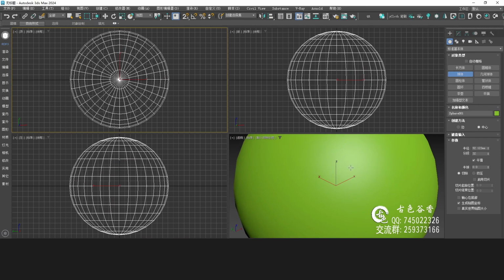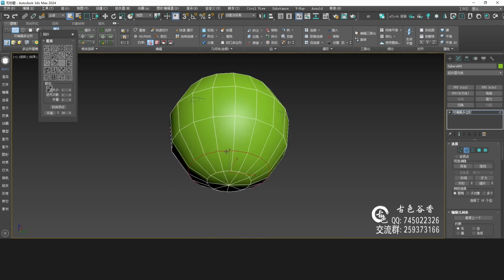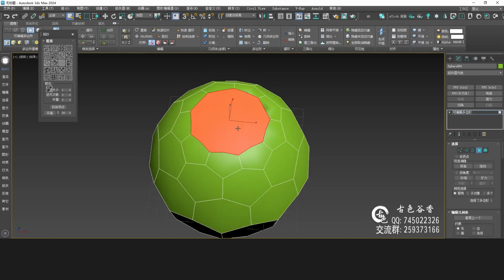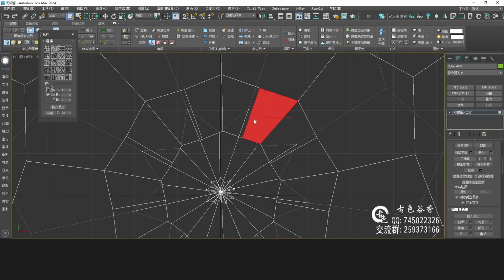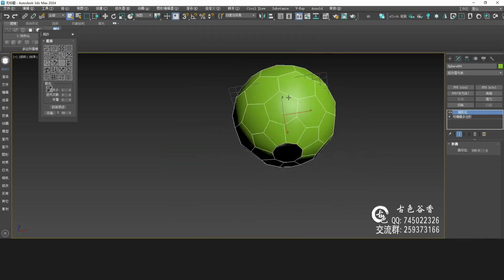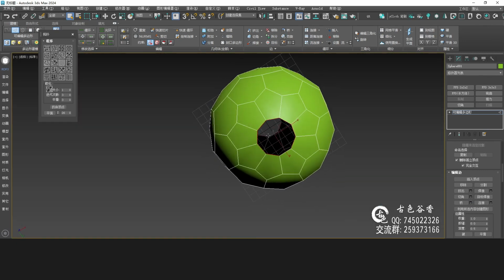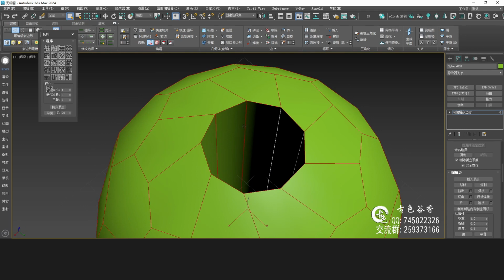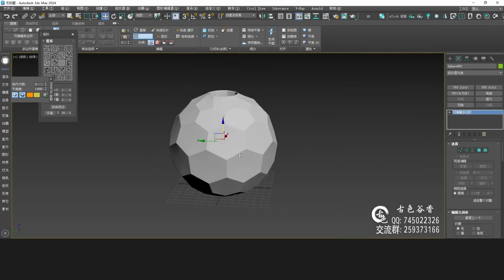3ds max crystal ball modeling tutorial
3ds max crystal ball modeling tutorial